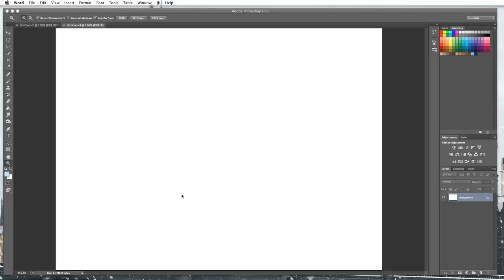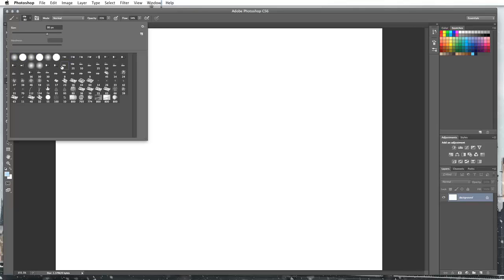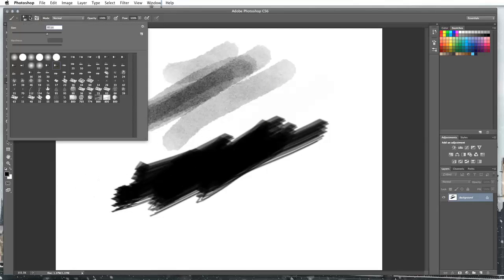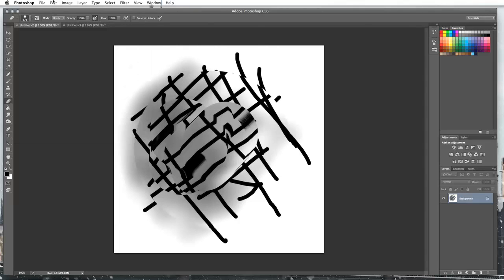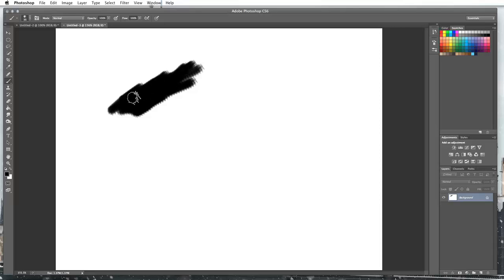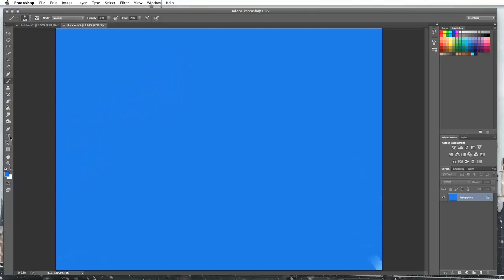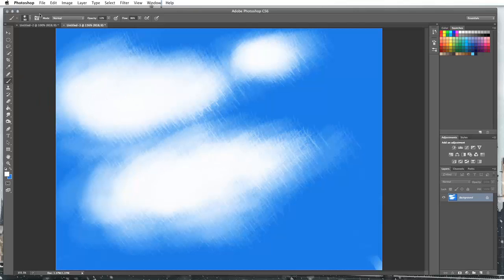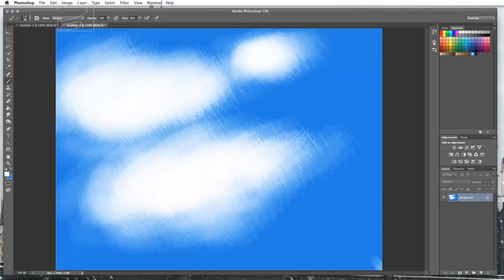Photoshop Tutorial 7 - Brush Presets